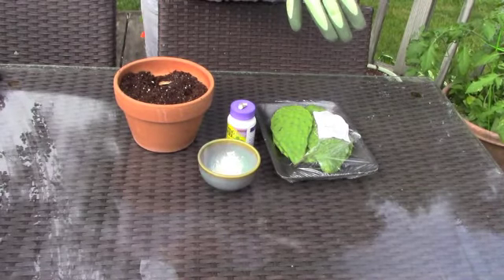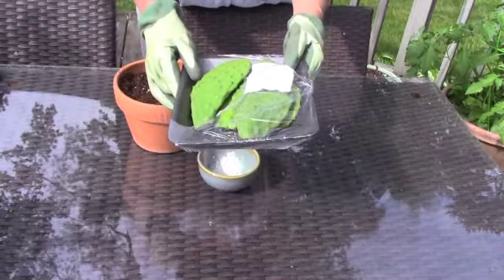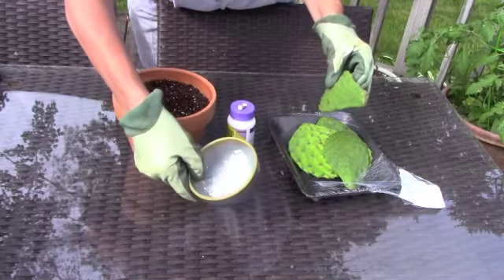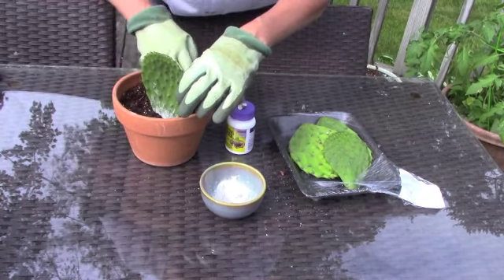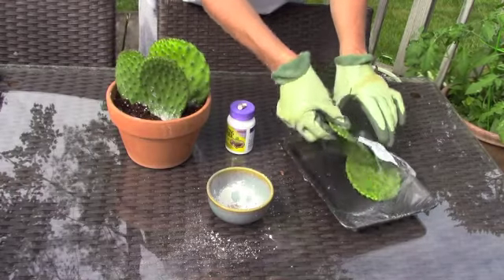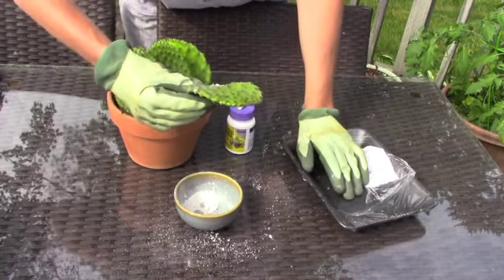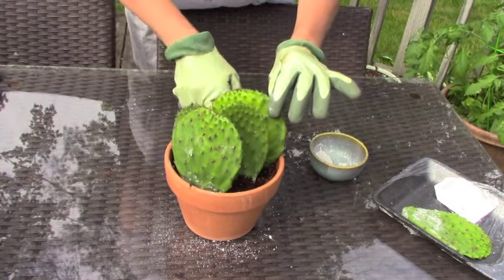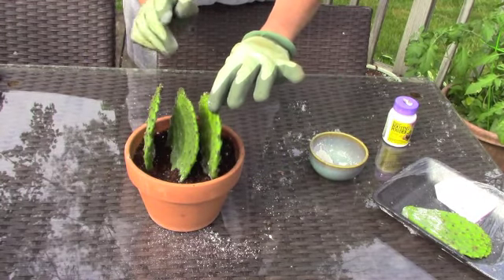Planting Party Pads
I brought these Opuntia pads home from a Tex-Mex party, and I planted them up.  Pads can often be purchased at specialty grocery stores, it's a great way to get an inexpensive plant!